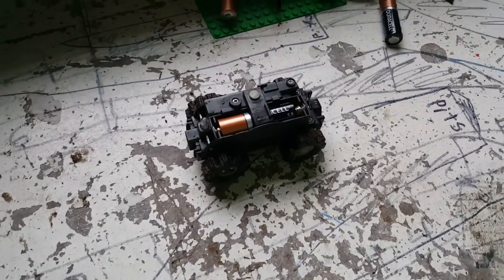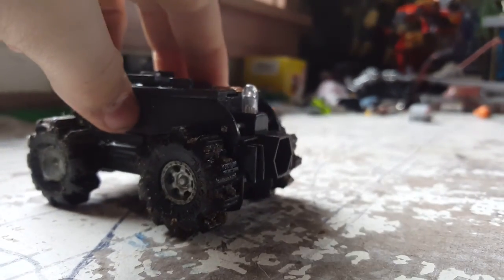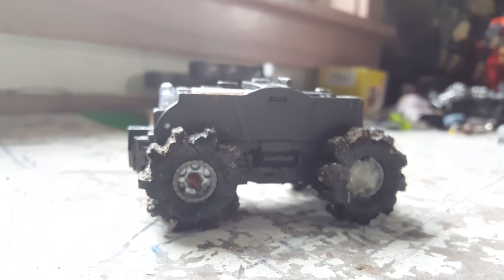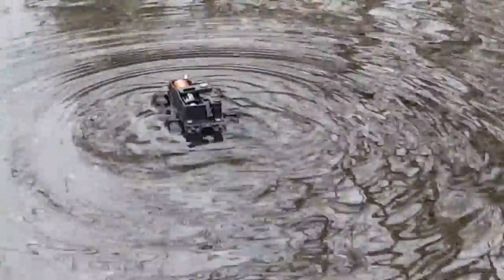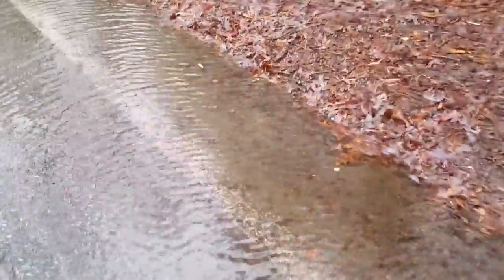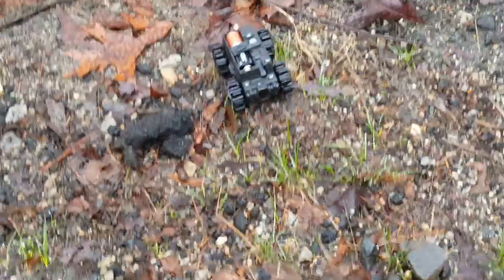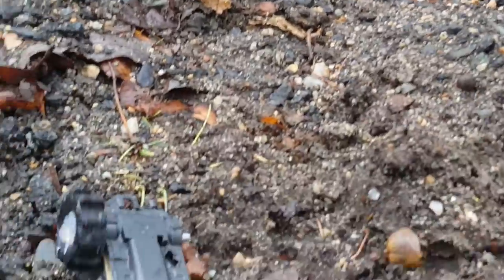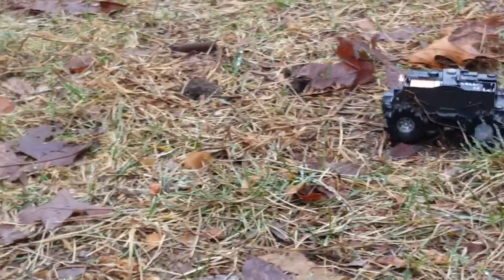Tiny matchbox moterized truck just won't stop!!!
Teeny truck mayham- wen will it die?!